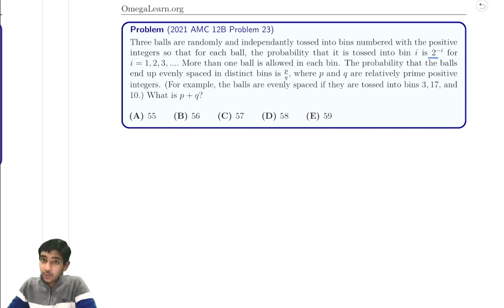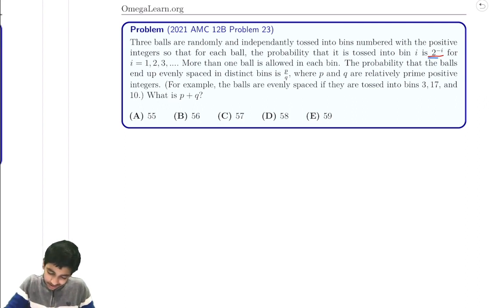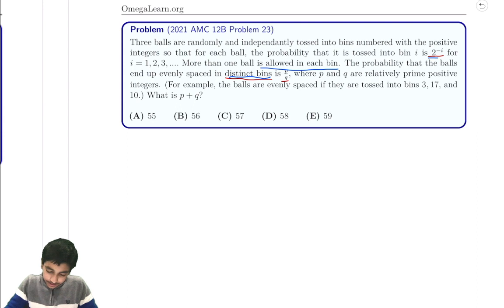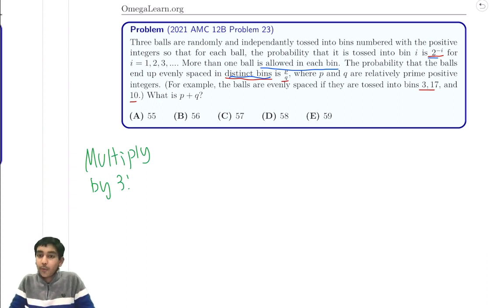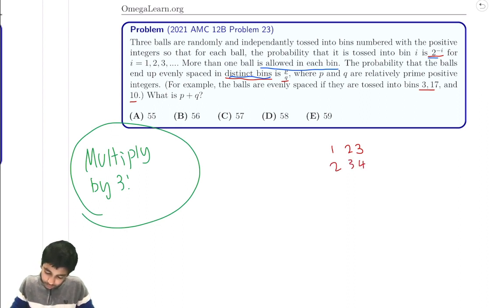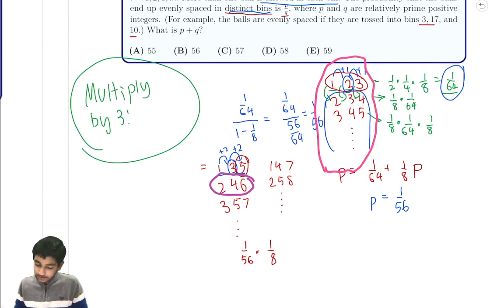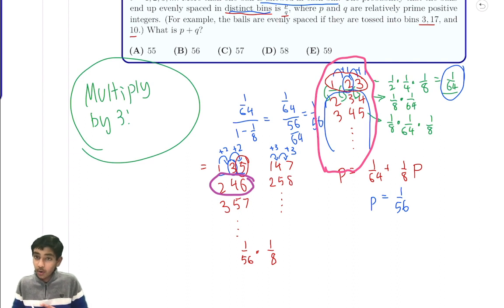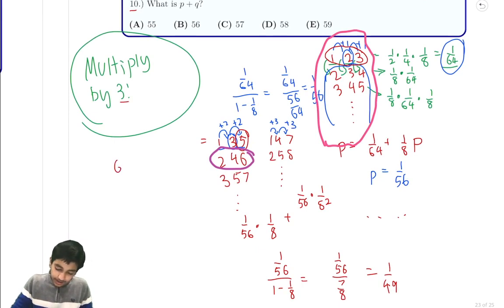2021 AMC 12B #23 (Using Probabilities and Geometric Sequence)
In this video, we showed the solution to 2021 AMC 12B Problem 23 (Using Probabilities and Geometric Sequence)